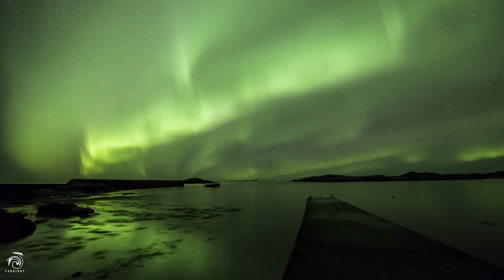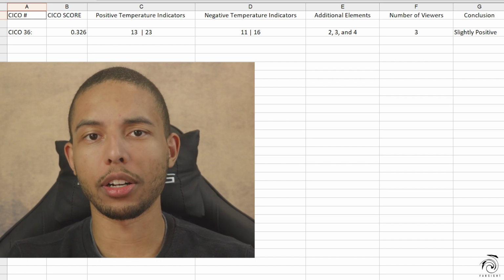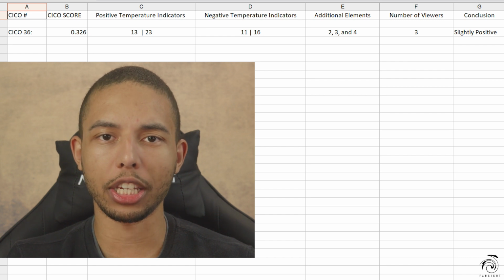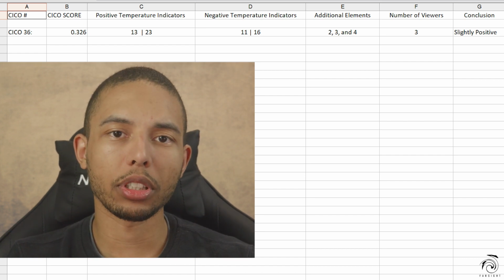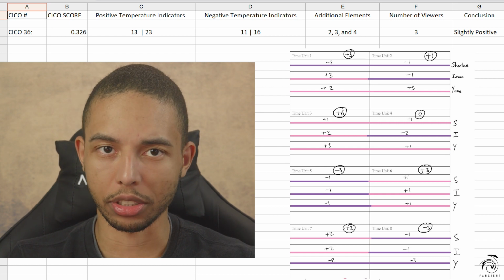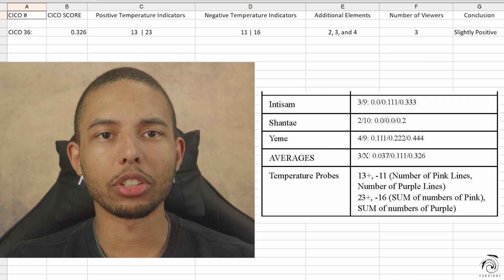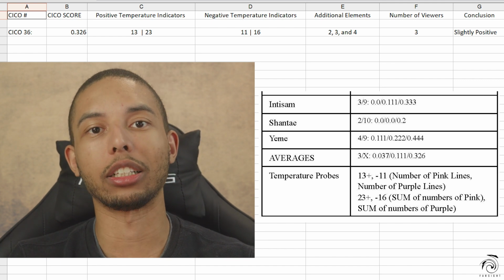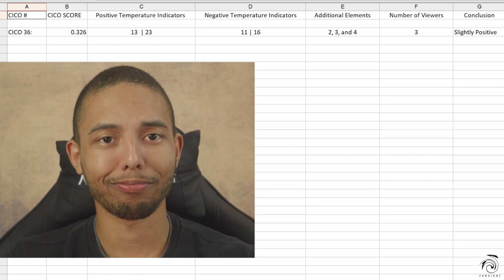Farsight CICO 36